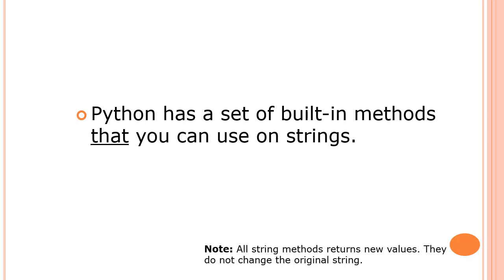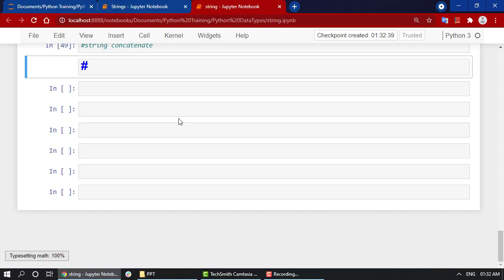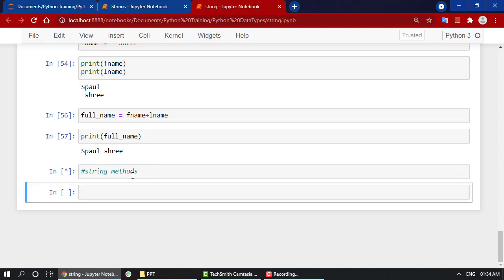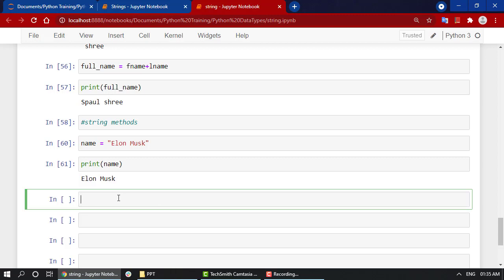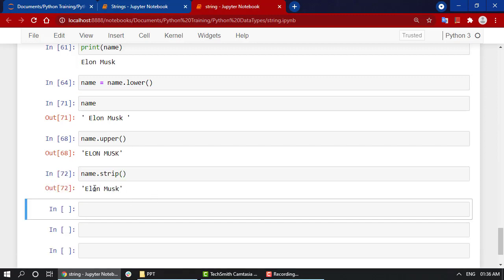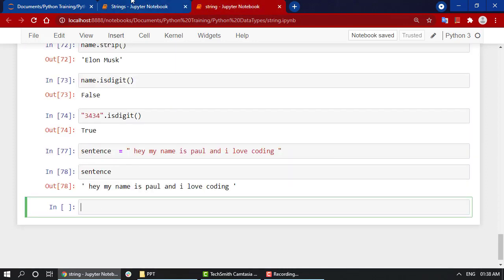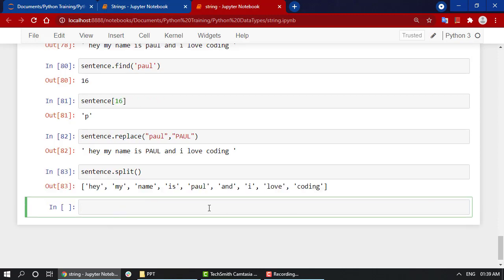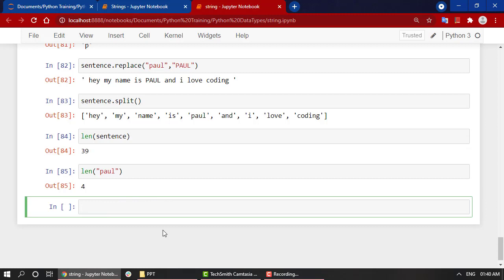#9 - Data Types - String Methods | Learn Free Python Programming | What is String Methods I Python